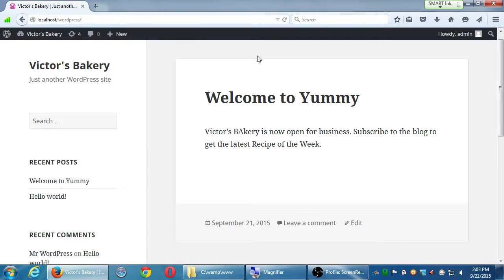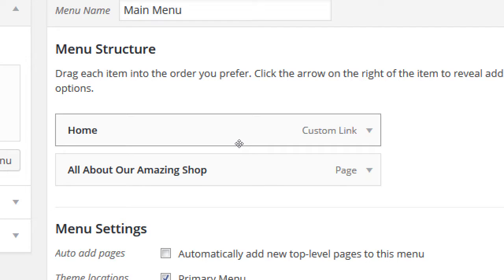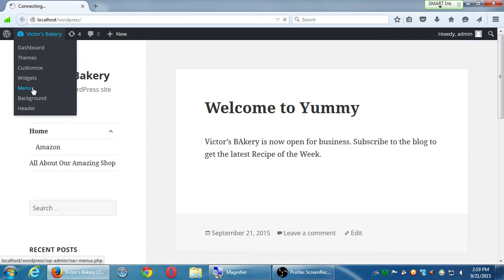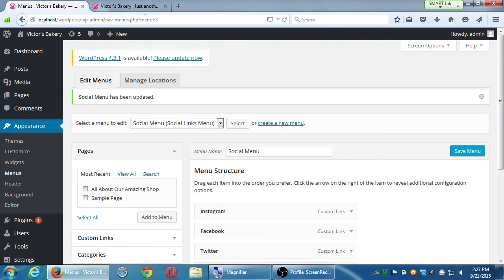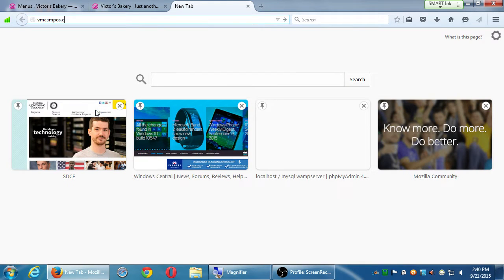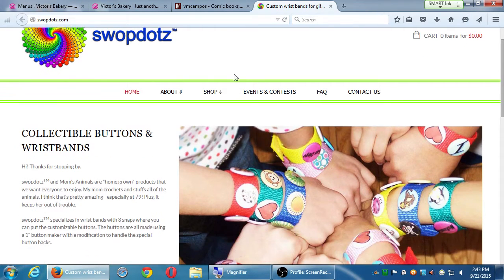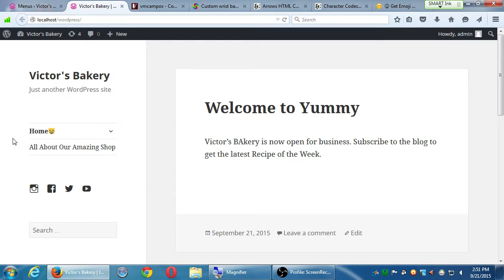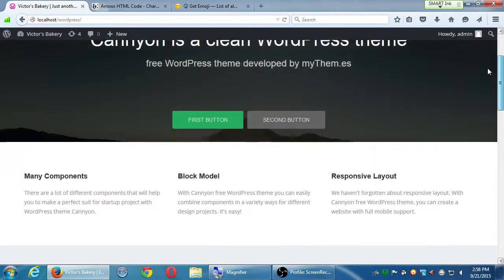SDCE eComm WordPress I 2015 09 21 B